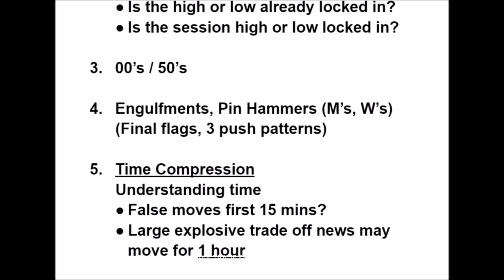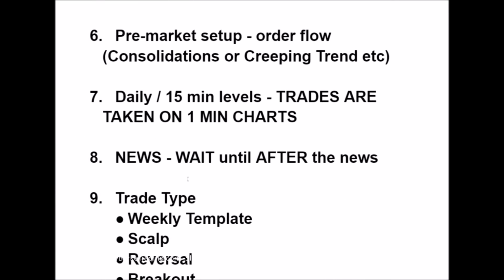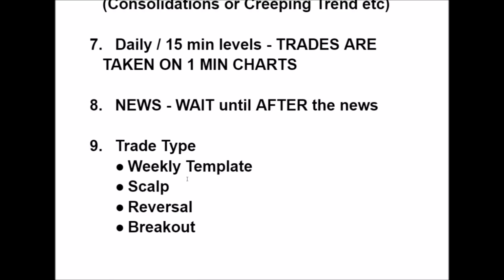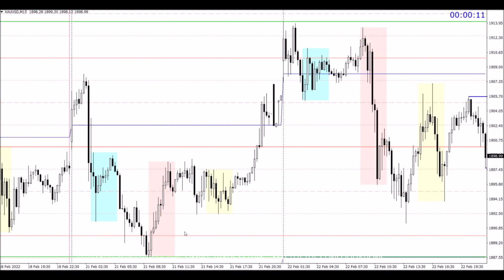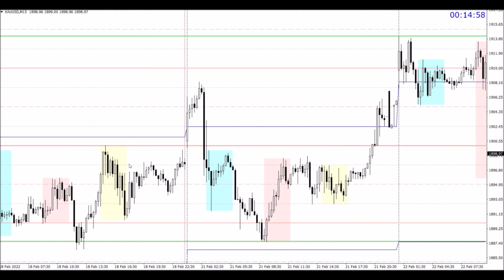SIMPLE TRADE SETUPS - MASTER THE CONSOLIDATIONS